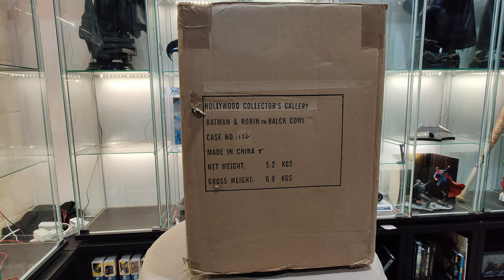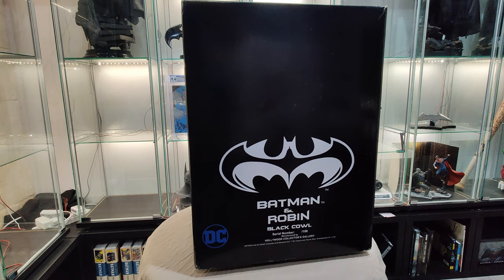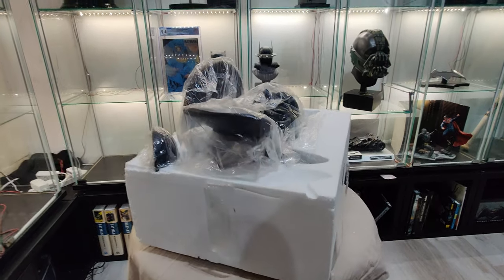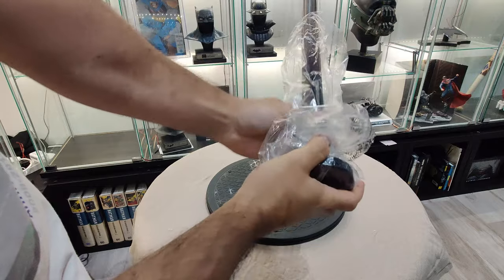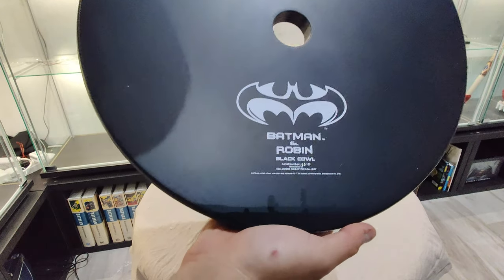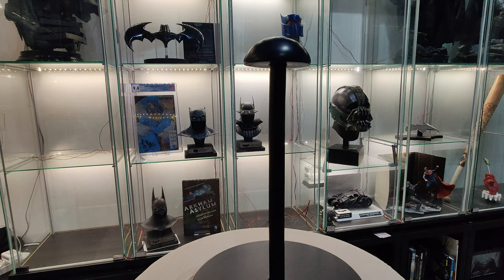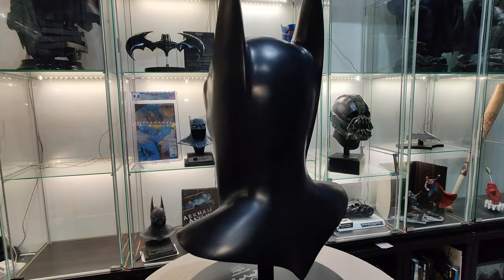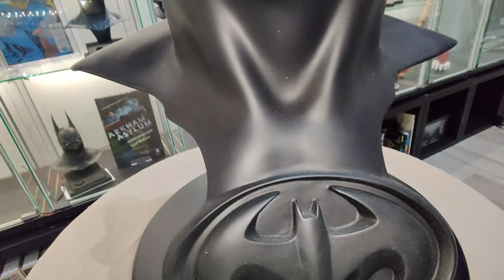Batman and Robin replica cowl Hollywood Collector's Unboxing Review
Batman and Robin replica cowl Hollywood Collectors Unboxing Review